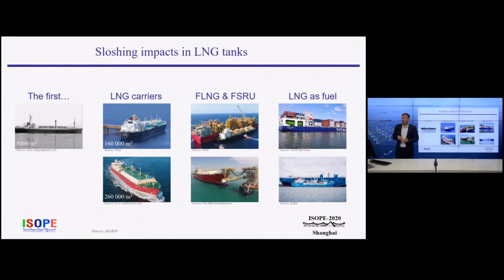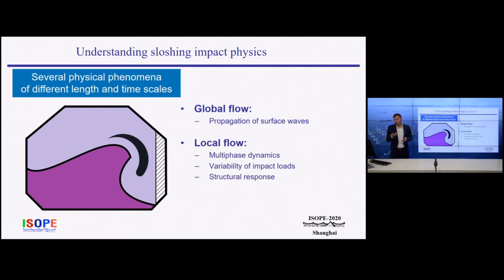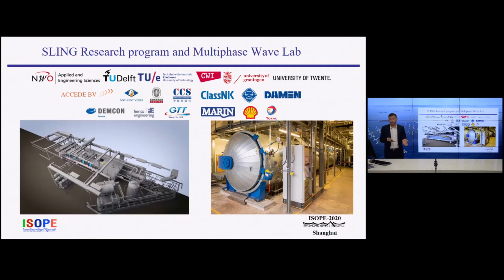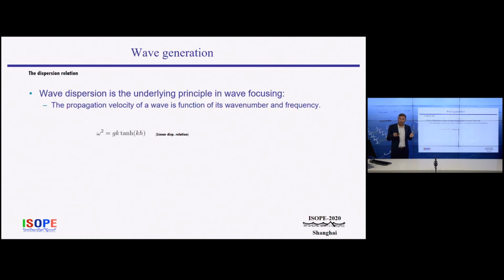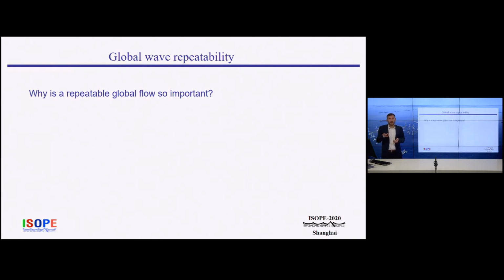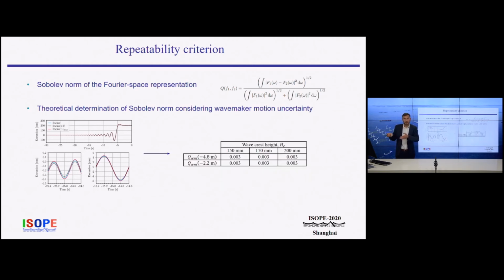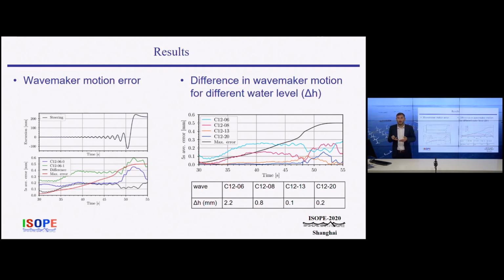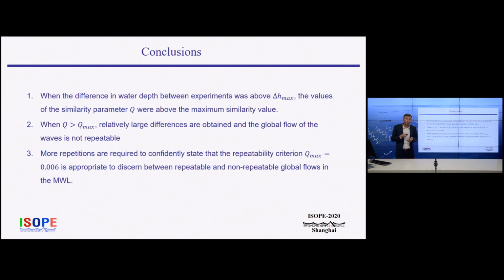Study of global wave repeatability in the new Multiphase Wave Lab (MWL)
ISOPE 2020 presentation